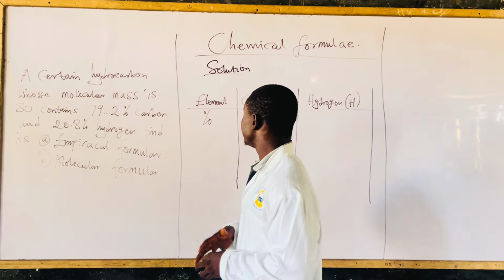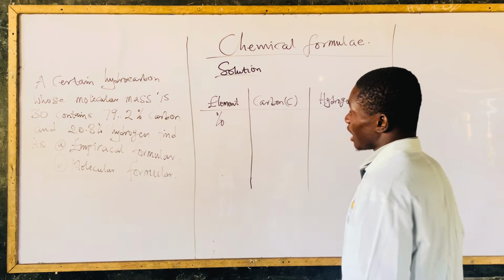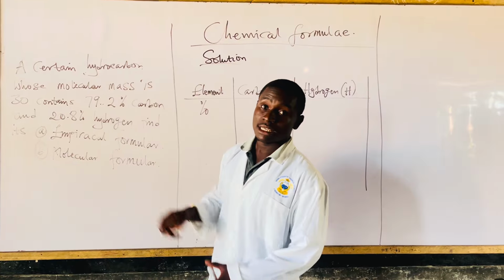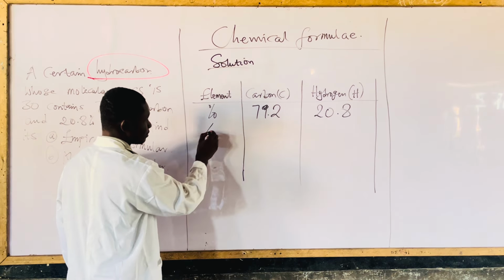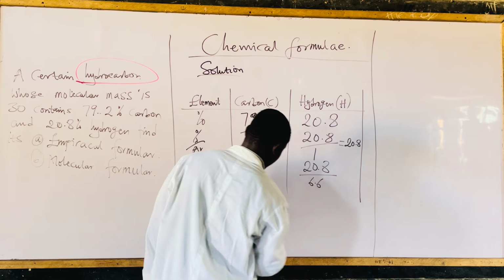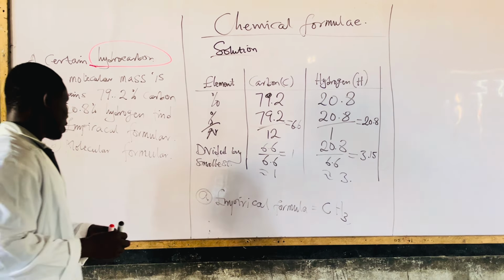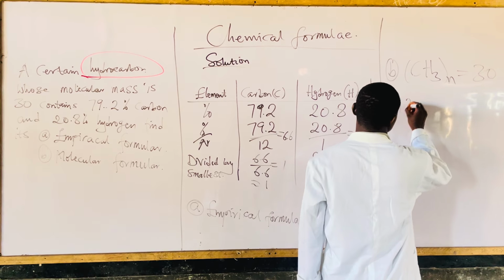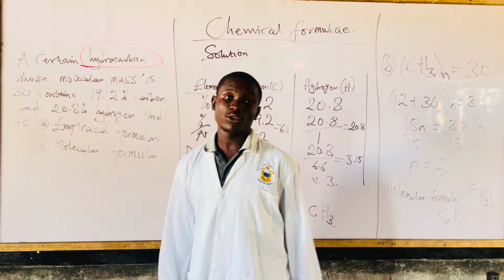Chemical formula calculation